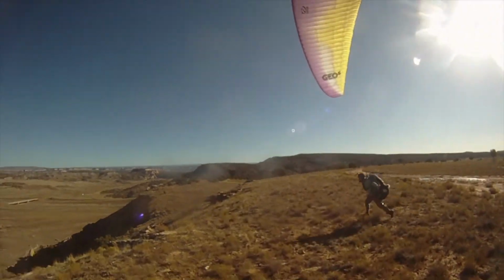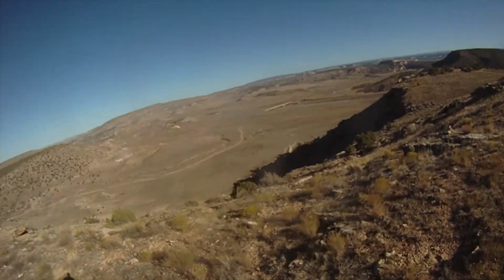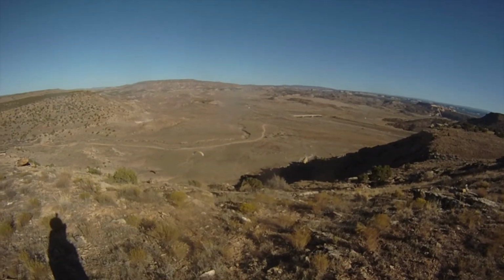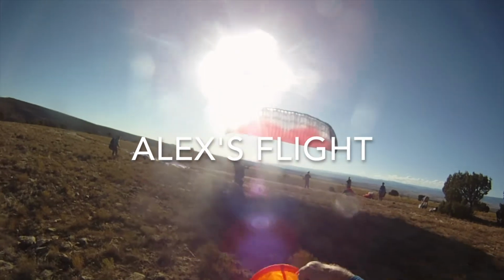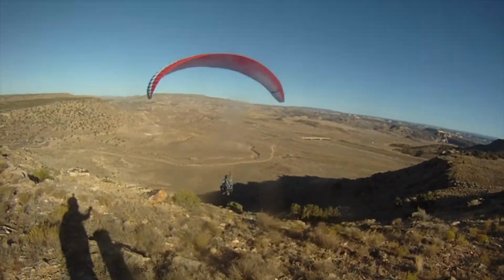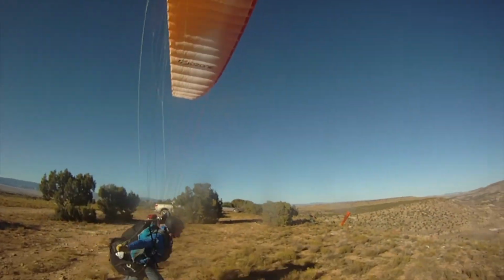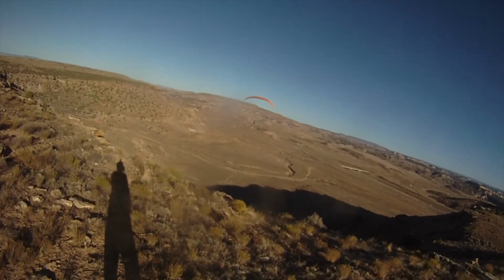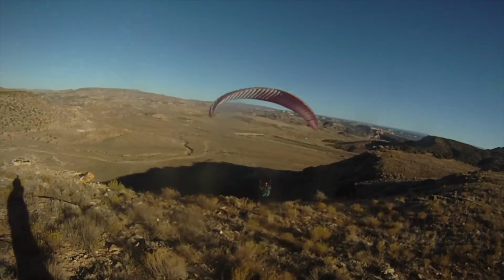P1/P2 & Ridge Soar Fall 2017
6 new pilots came out to learn paragliding in a week of ridge soaring in Grand Junction, CO with Parasoft Paragliding.